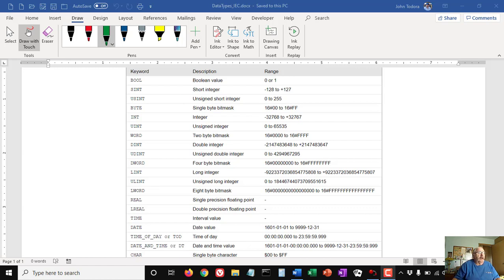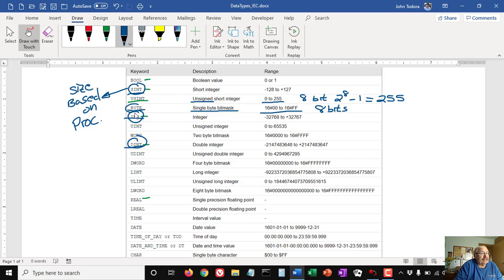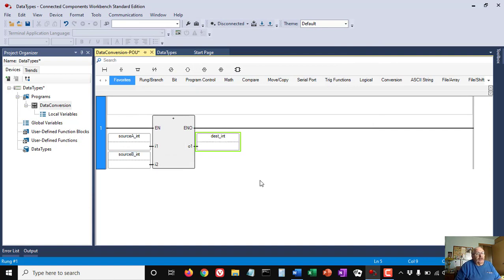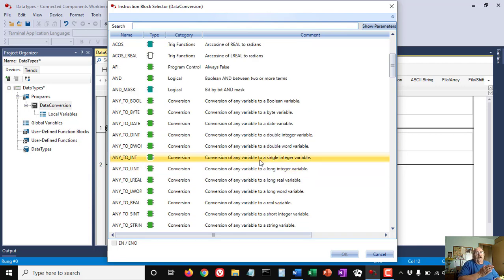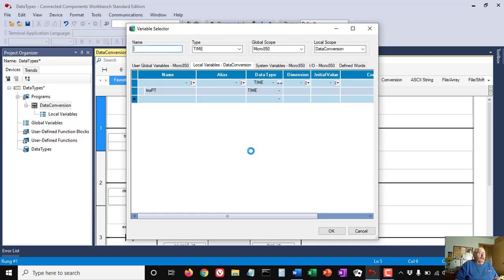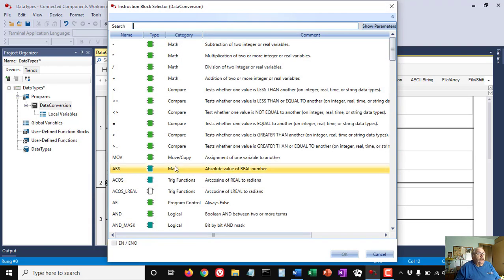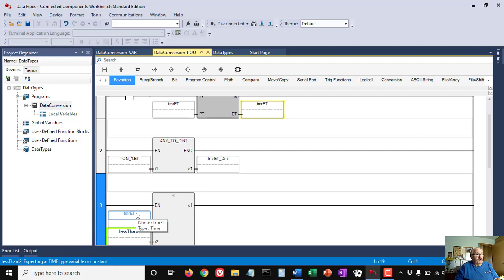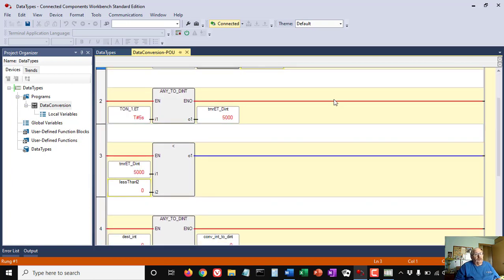EMEC245 - Data Types and Data Type Conversion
This video was produced for students attending Northampton Community College and enrolled in EMEC245 - Industrial Control Systems II. It is not intended for general audience.

I apologize for the extra crudity of this and other video's. I'm cranking them out as fast as I can and not taking a lot of time to pre-plan or edit.